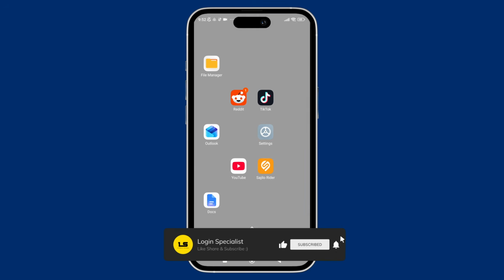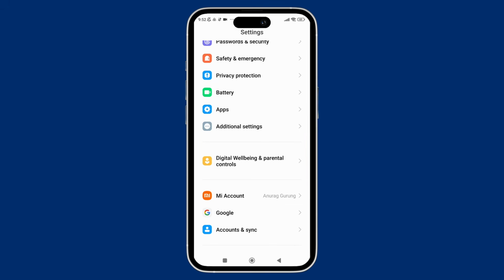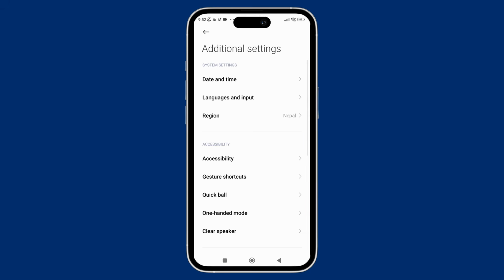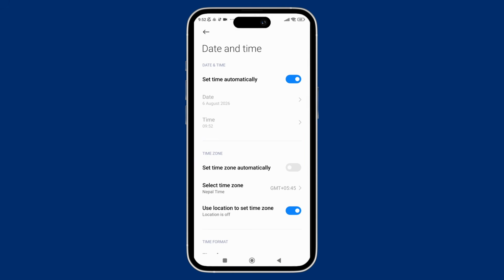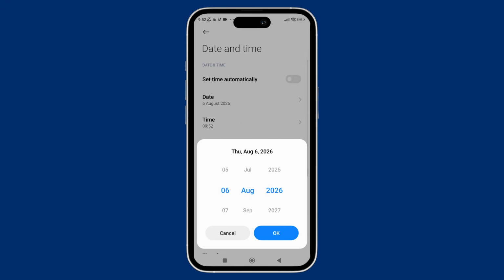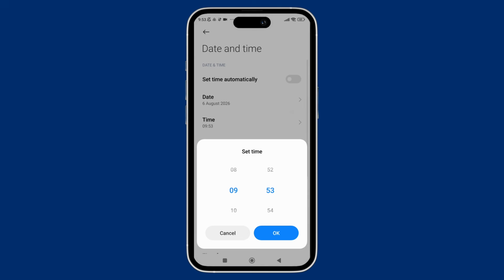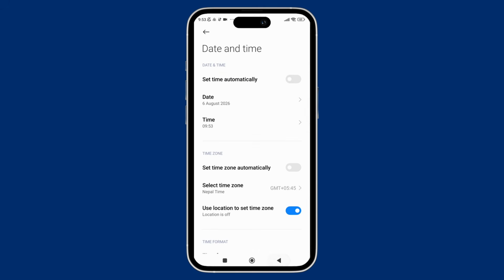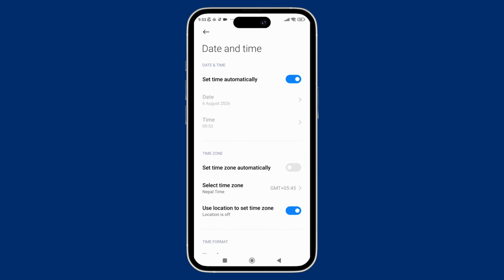How To Change Date and Time Settings on Android 2026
Want to change the date and time on your Android phone? 📱⏰ This step-by-step 2026 guide will show you how to change date and time settings on Android, including how to set the time automatically or manually and adjust your time zone.

What You’ll Learn in This Video:
✅ How to change the date and time on Android
✅ How to set the time automatically
✅ How to manually change the date and time
✅ How to change the time zone on Android
✅ How to turn automatic date and time settings on or off
✅ Tips to fix incorrect date and time on your Android phone

Whether your Android phone is showing the wrong time, you need to change the date manually, or you want to update your time zone, this tutorial will help you manage your Android date and time settings quickly and easily.

📌 Chapters:
⏱ 0:00 - Introduction
⏱ 0:10 - How To Change Date and Time Settings on Android